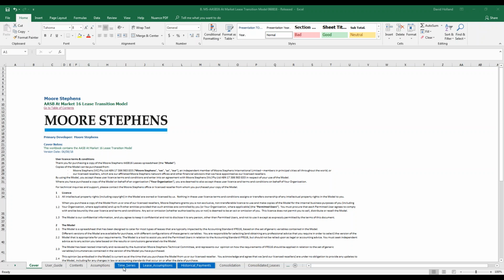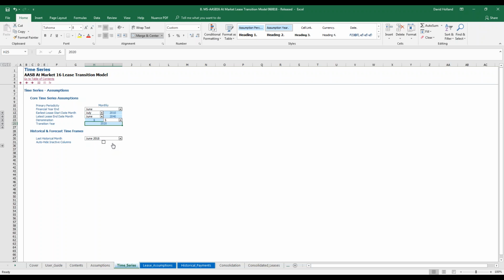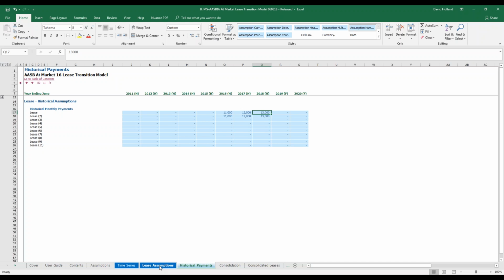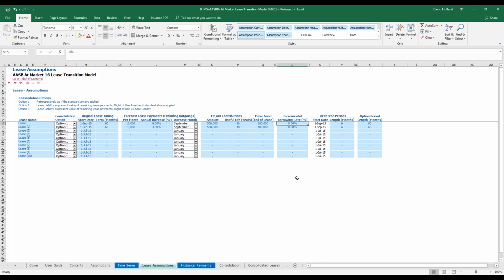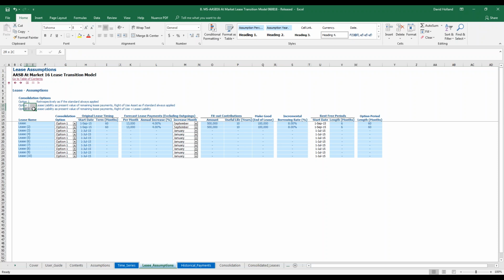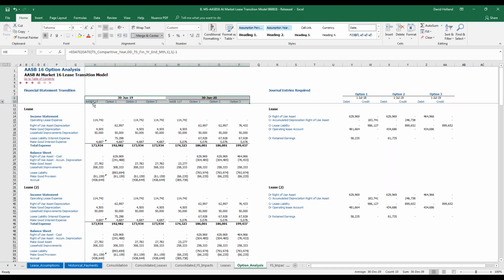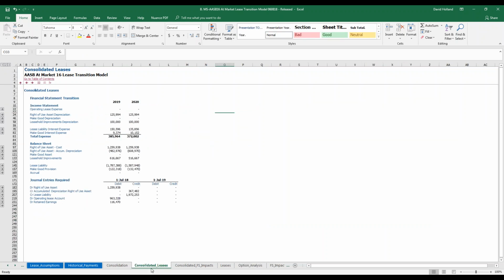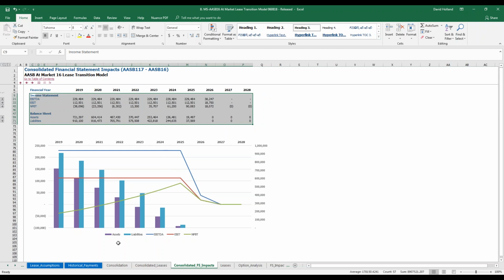At Market Lease Transition Model